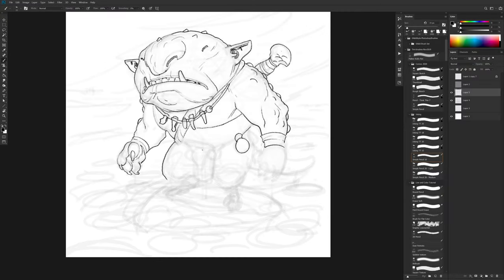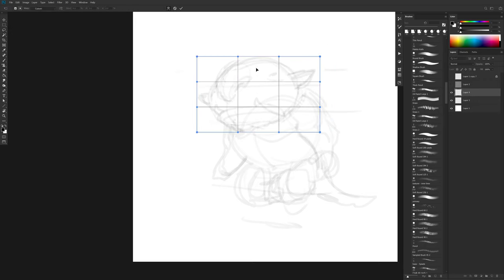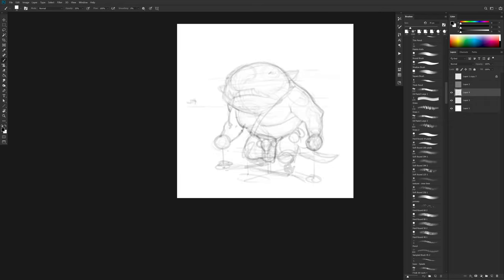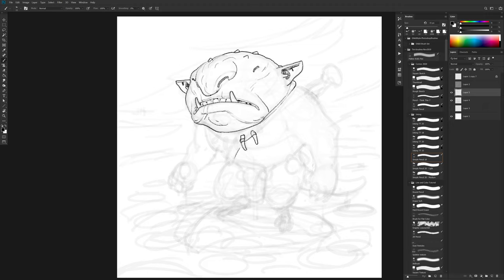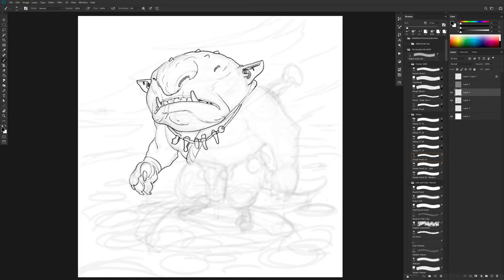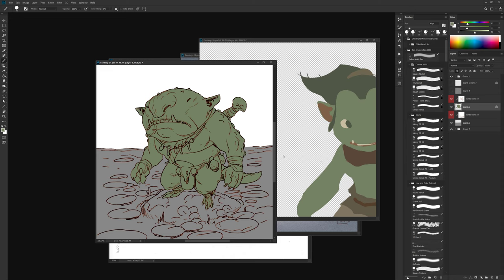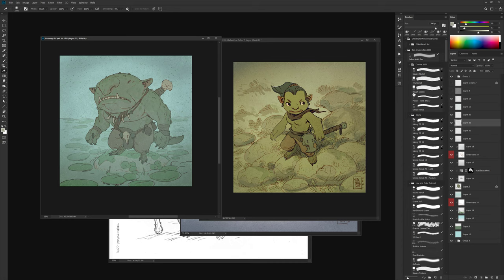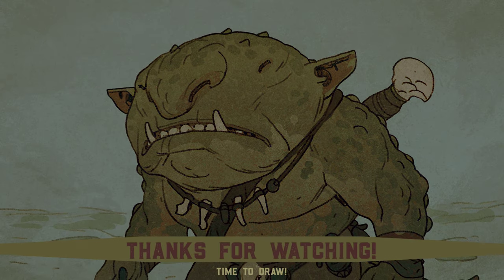Watch me Draw the Toad Goblin! REAL TIME... FULLY NARRATED TUTORIAL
In this video I take you through my process for drawing and coloring a quick Timed 50 minute session in Photoshop. This is a real time fully narrated tutorial where I take you though my process from start to finish. No fancy editing. No youtuber jokes... just the real step by step way I do this all day every day.

Hang out and lets draw!

Art takes a lot of patience and practice. In these real time process tutorials I want to share with you the pace at which I normally create these quick images and Illustrations that I regularly make. Even though they are quite fast from an industry professional standard... you will see that it takes a long time and the process is often chilled out and thoughtful. These are unedited and often done in a single sitting.

If you want to learn how to develop your own simple line and color workflow check out the Quick Start Guide above! It has all the brushes and tools I use to create images like this in Photoshop.

Happy Drawing!

Tim Mcburnie